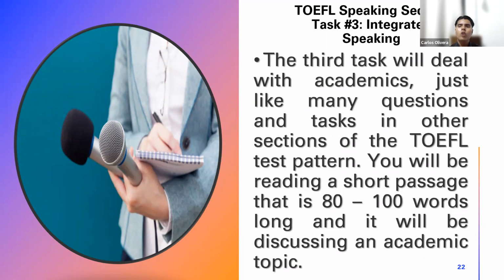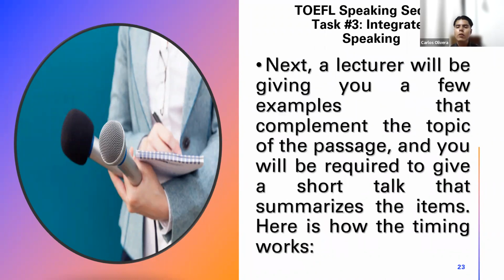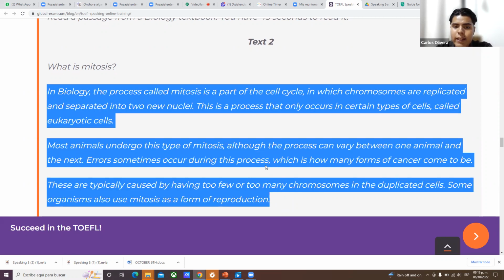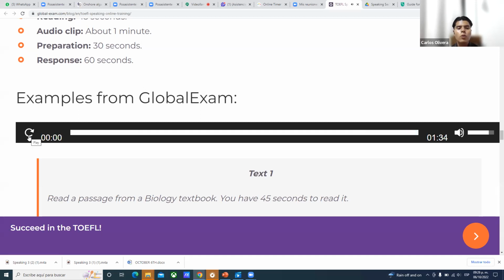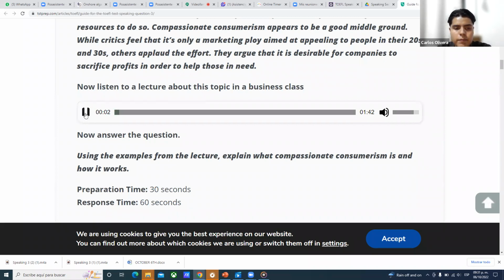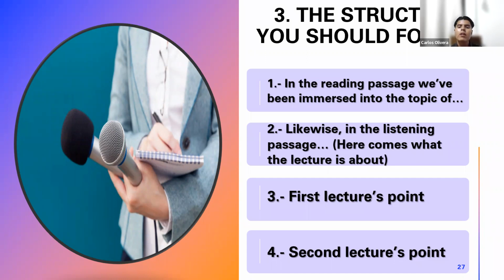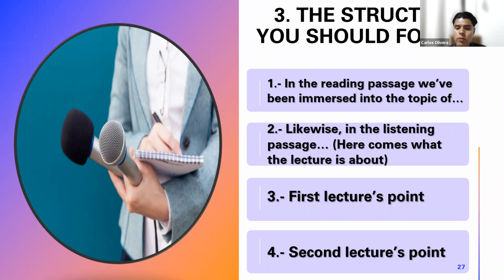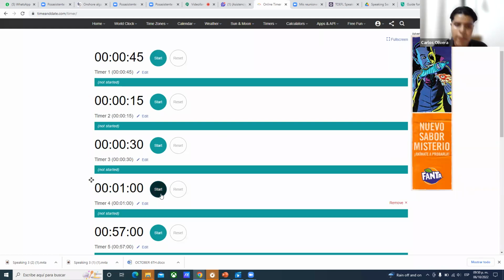Speaking 2 y 3 06/Octubre